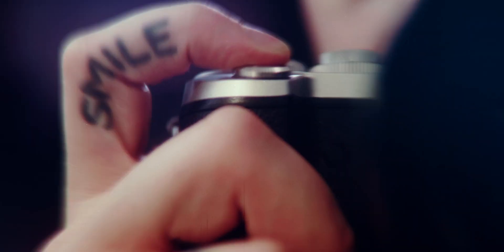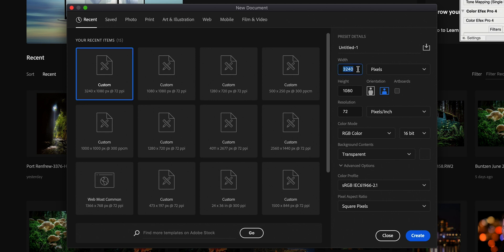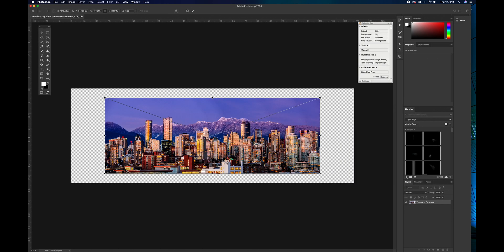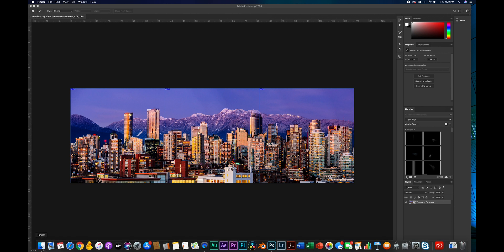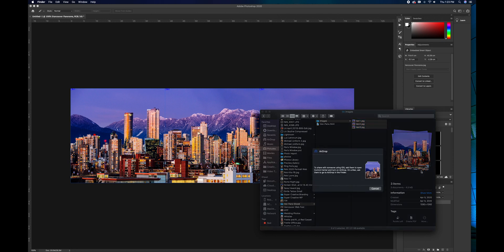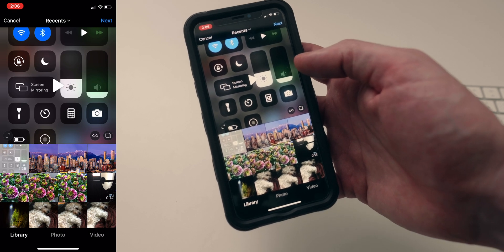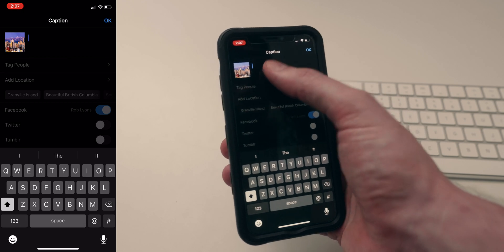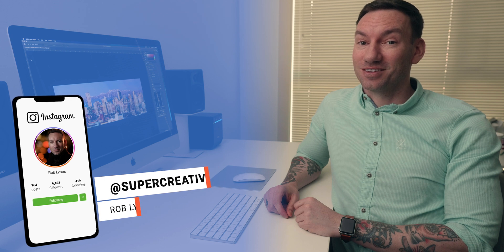Create an Instagram Panorama with Photoshop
In this tutorial we will learn how to use Adobe Photoshop to create panorama images to post on Instagram. We will make panorama series to post to your feed in a single posts and we will upload separate images to post so they will create a a panorama when people visit your profile and gallery.